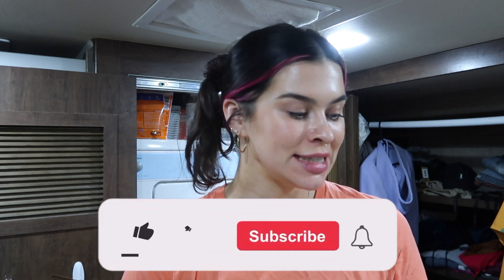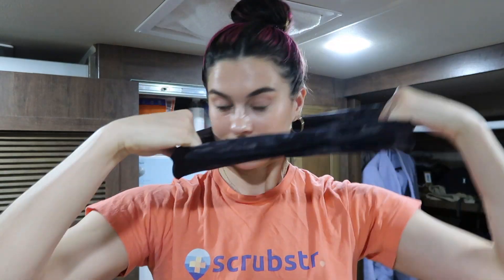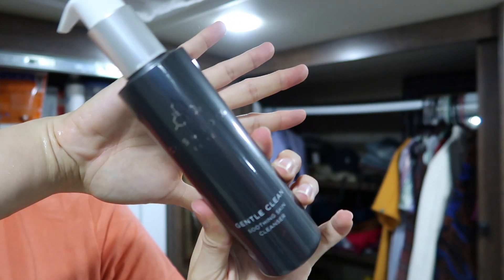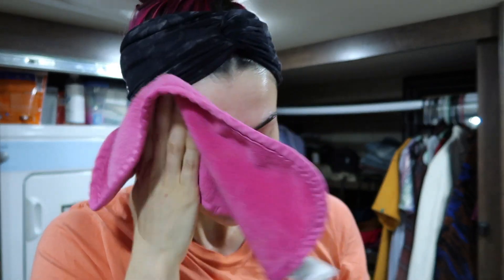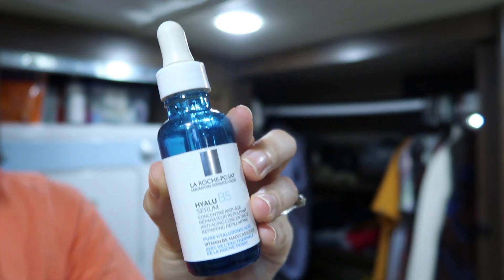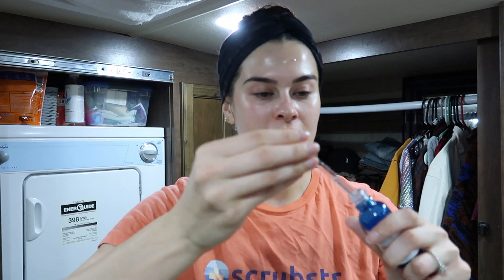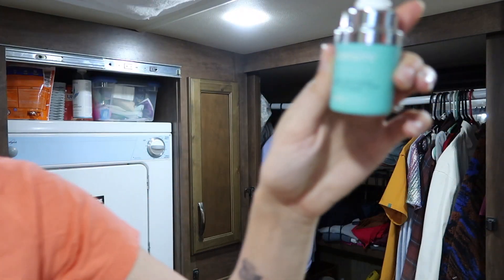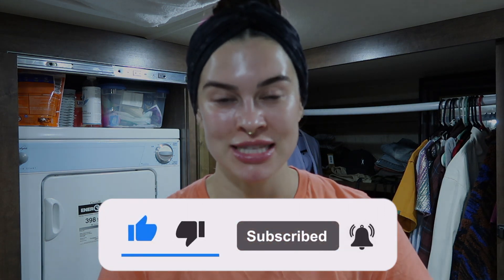My Skincare Routine!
Product Links,

Amazon Storefront